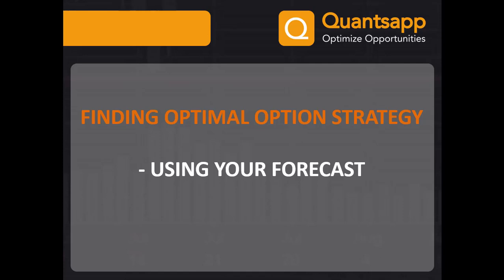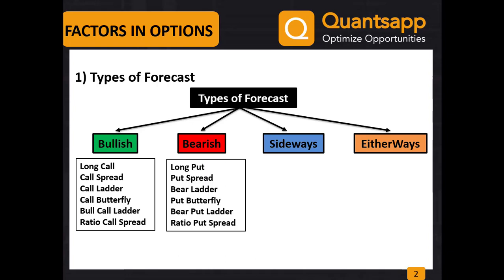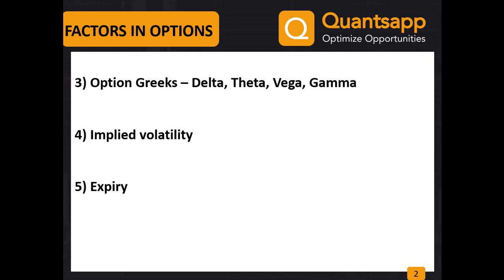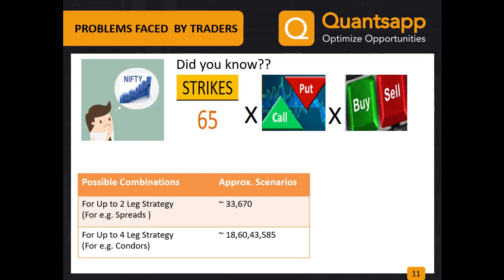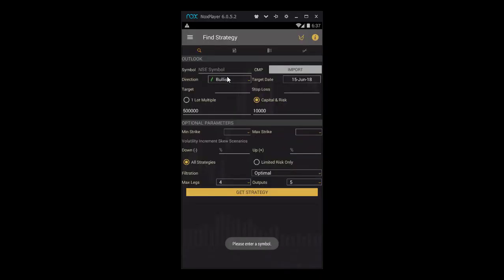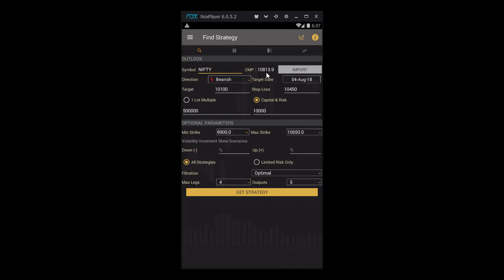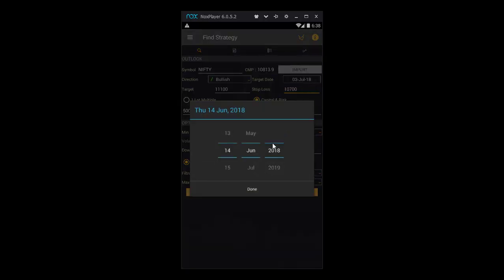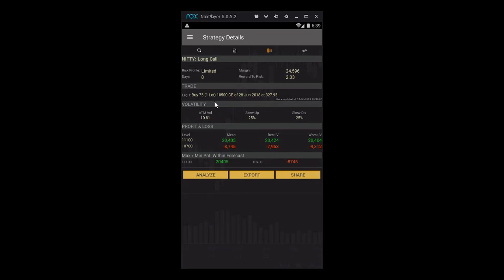Find an Optimal Options Strategy with Quantsapp Application Strategy Builder || Learning Webinar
Optimize multiple Options and Trading strategies using Quantsapp Application.